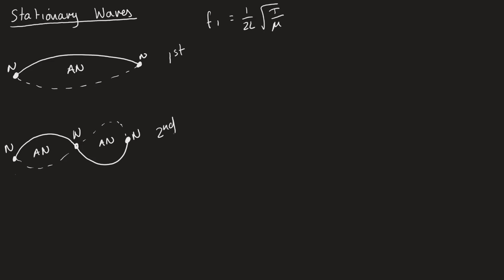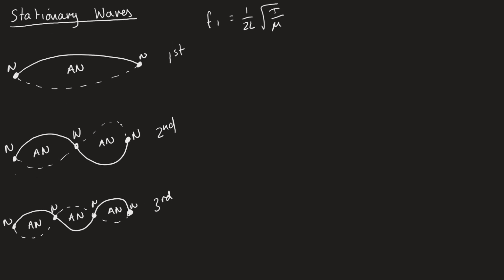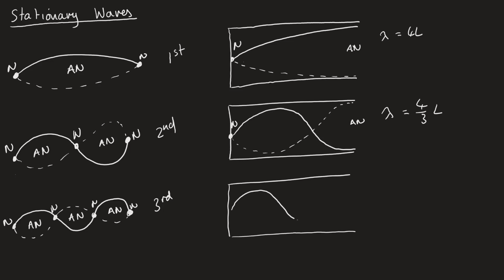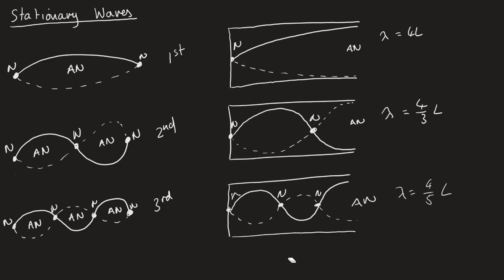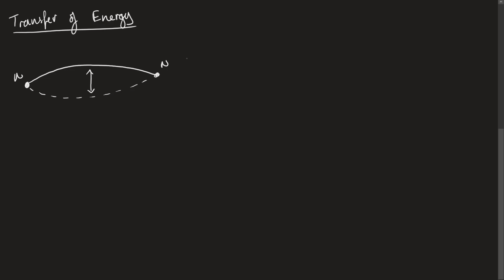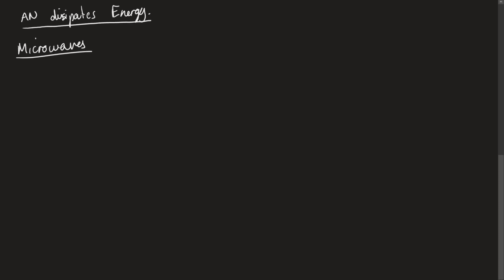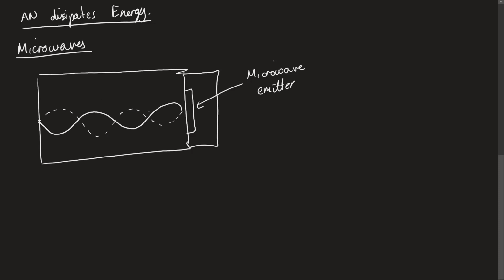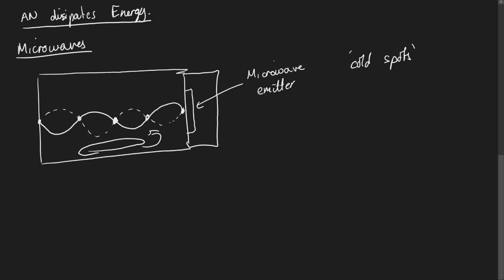Stationary Waves 2 | AQA A-Level Physics